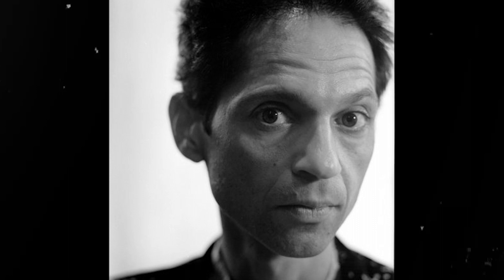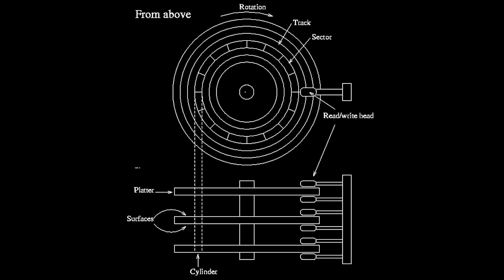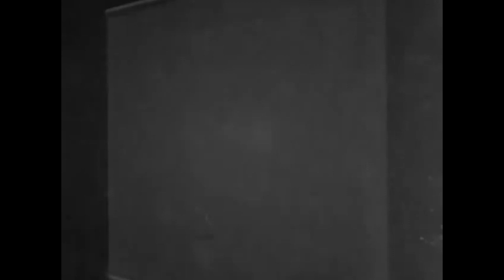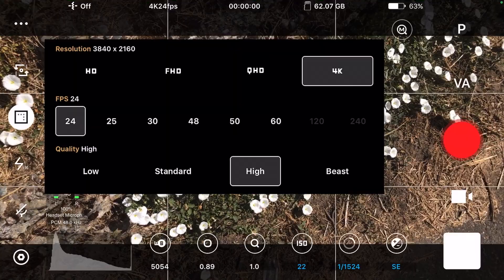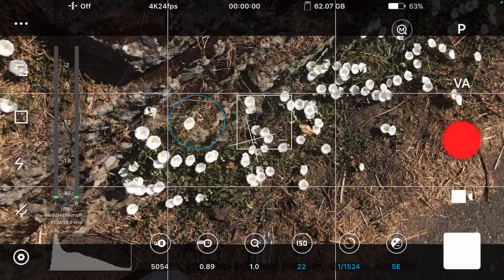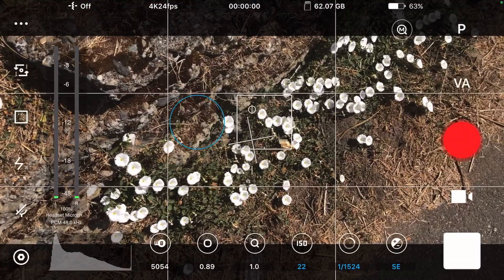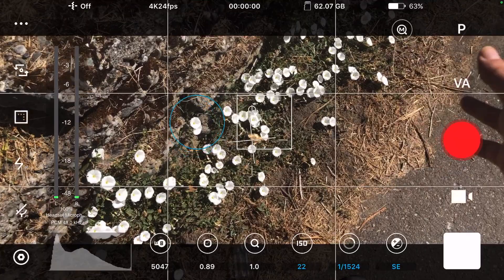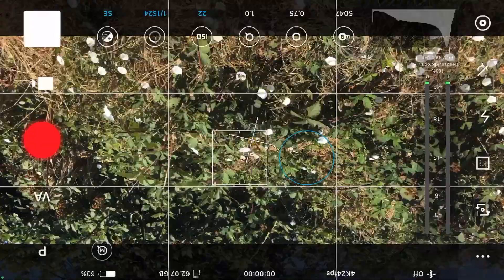Film Theory (PART II: Experimental Filmmaking)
This video will cover introductory experimental film theory, techniques, approaches, and the guided making of an experimental film.